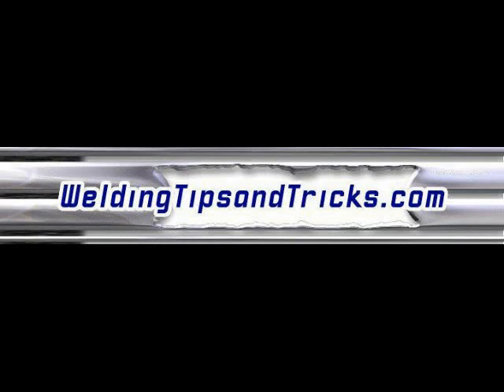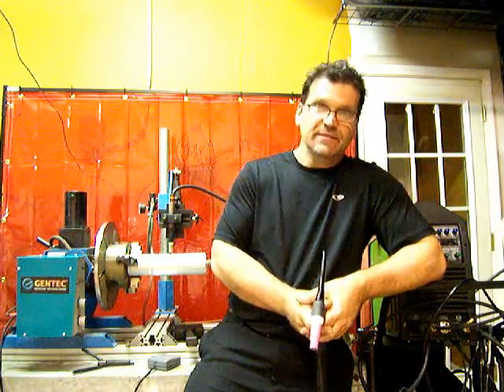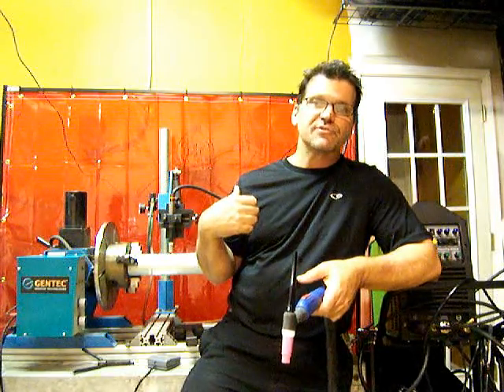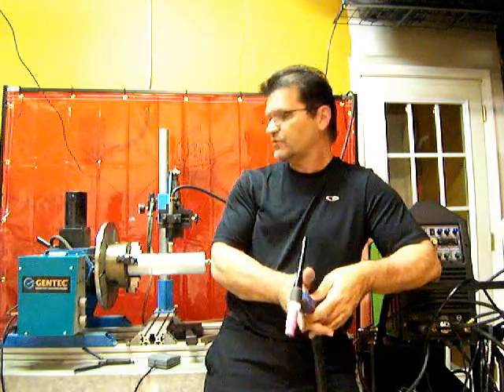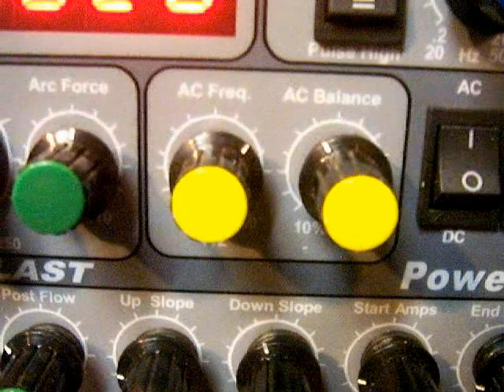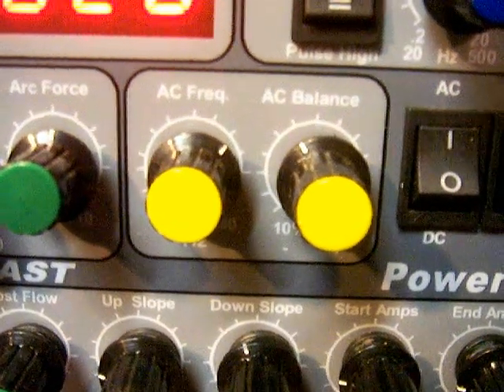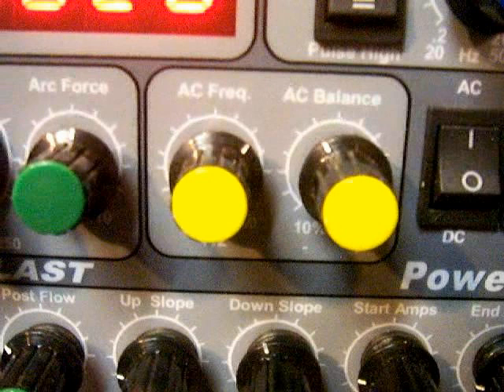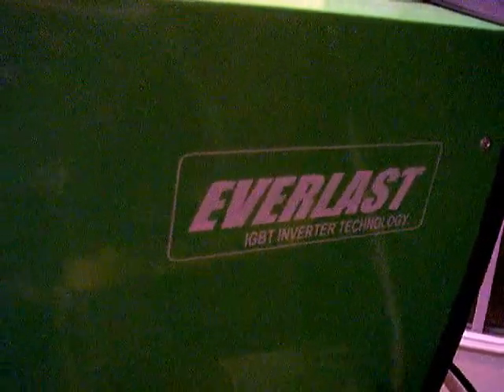Tig Welding Settings Part 1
Part 1 of several Videos explaining Tig Inverter Settings...
There is A/C balance, ac frequency, pulse, upslope, downslope, preflow, postflow, 2t, 4t,
Dang...anything else?

tig welding instructional video